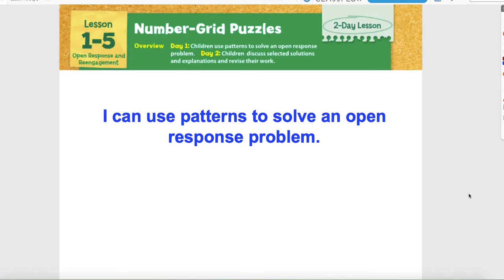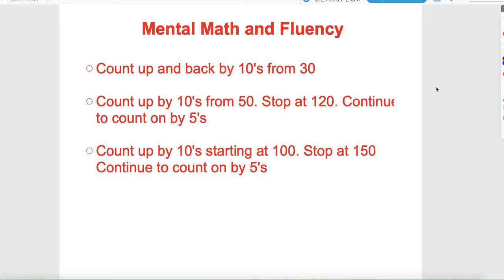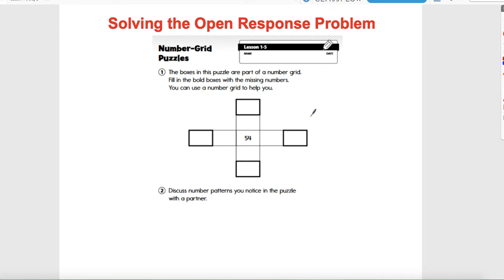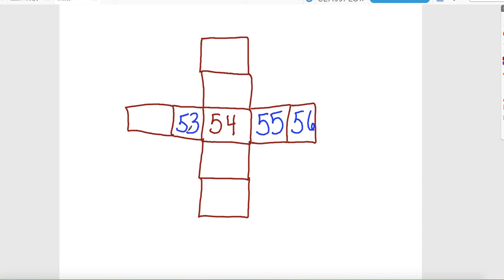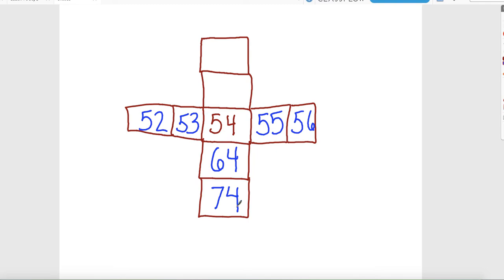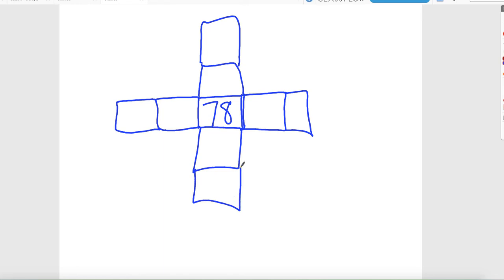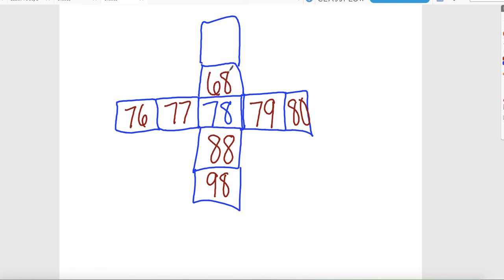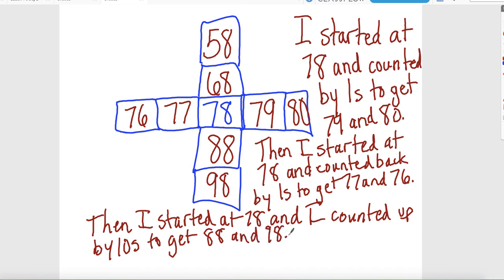EDM Unit 1, Lesson 5 Days 1 & 2